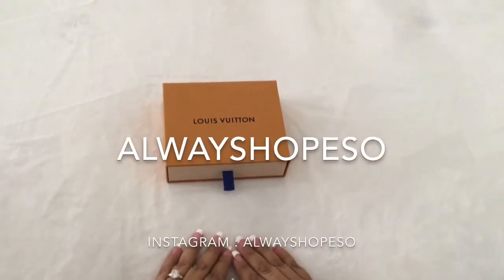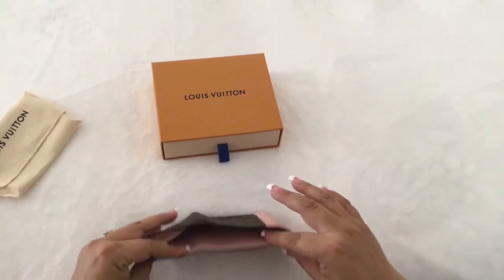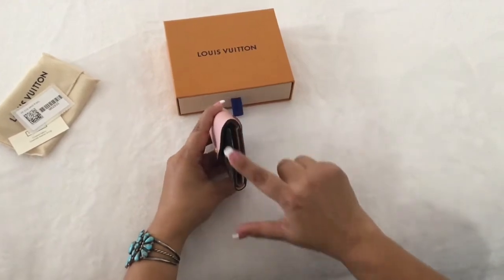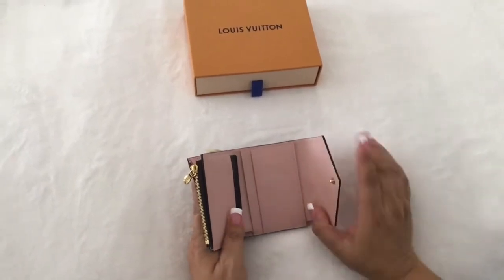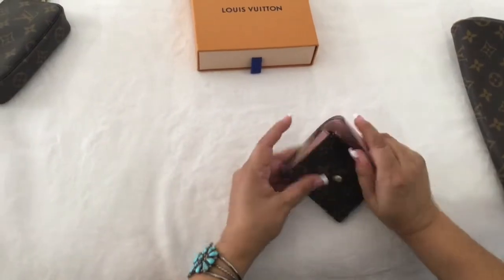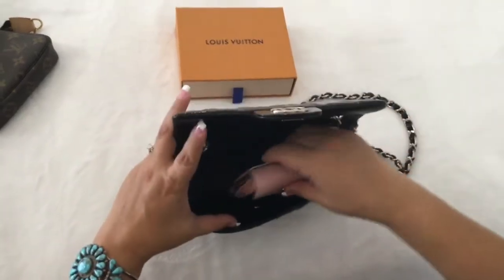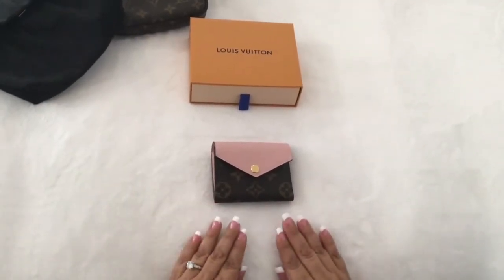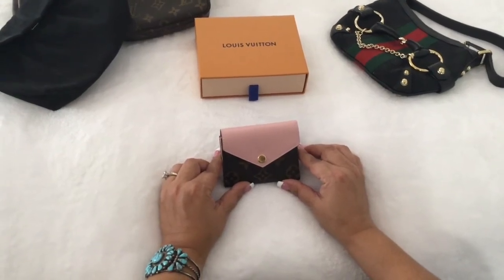Louis Vuitton Zoe Wallet Review 💕Pink 💕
This is a reveal of the newly released Louis Vuitton Zoe Wallet. I show what fits inside this wallet. It is small yet fits dollar bills fully. The pink leather in combination with the canvas monogram chocolate is a perfect match. If you in the the market for a mini wallet, you should consider this one.